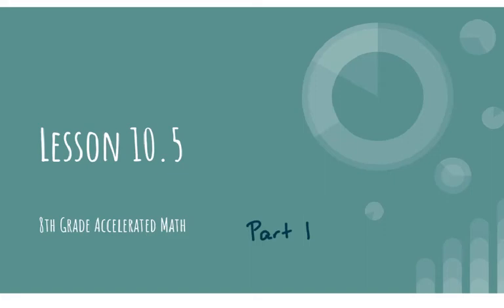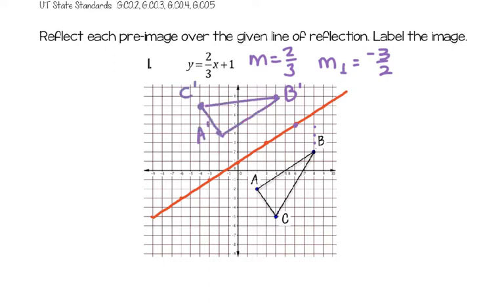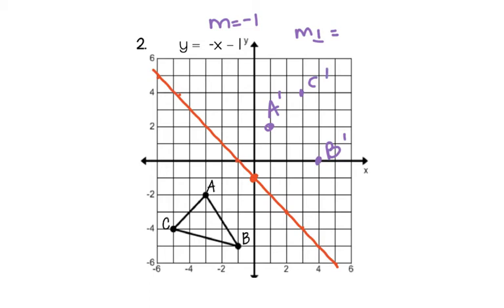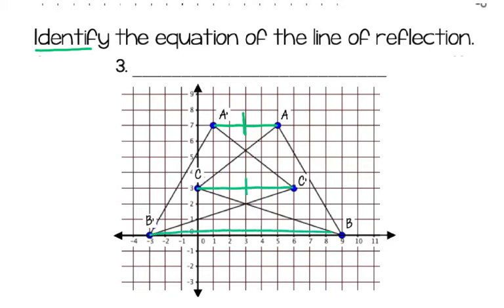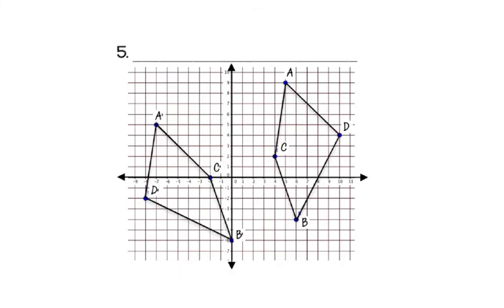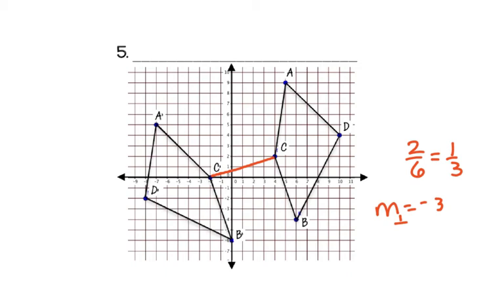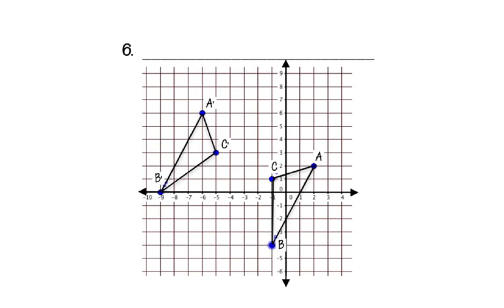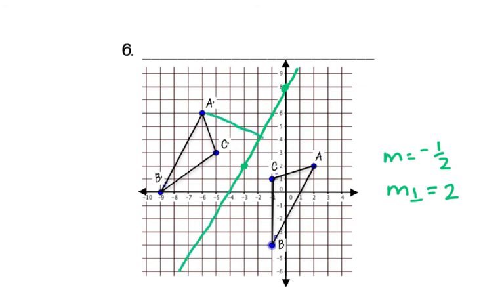8th Gr Accel Lesson 10 5 Part 1